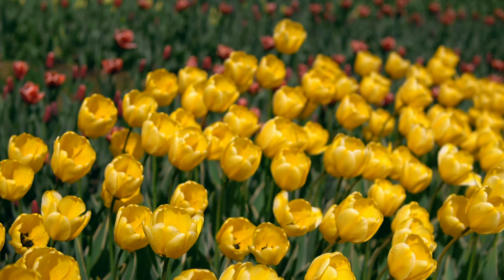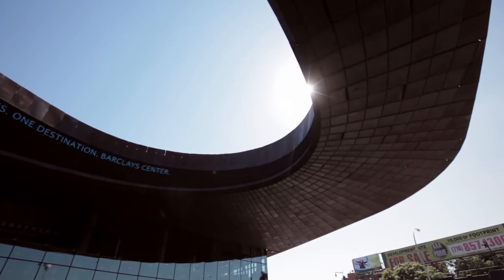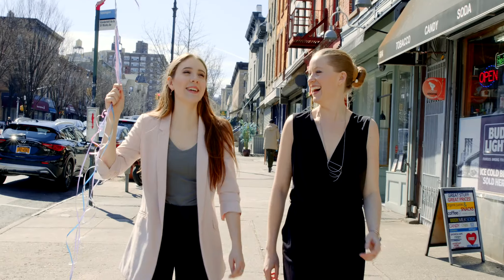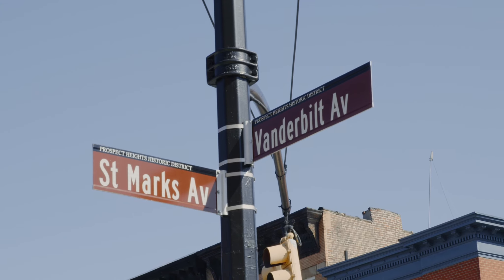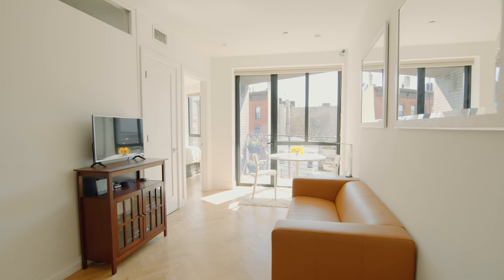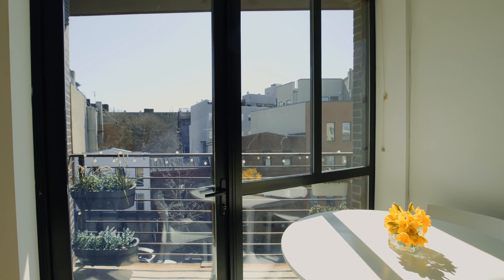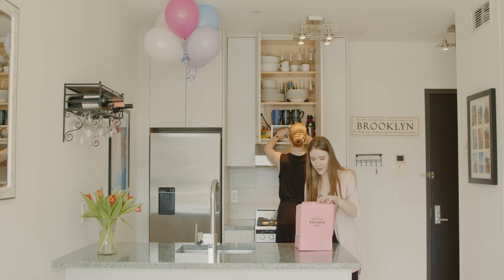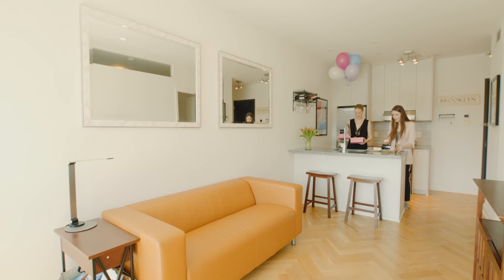737 Bergen Street 4A(737) - Prospect Heights, Brooklyn, NY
737 Bergen Street 4A(737) - Prospect Heights, Brooklyn, NY - Web #: 20057409

Joanna Mayfield Marks,  Lic. Assoc. R.E. Broker